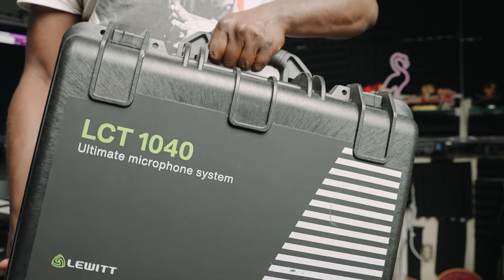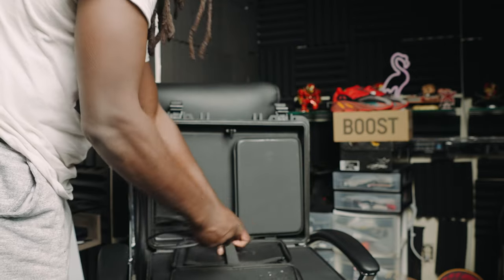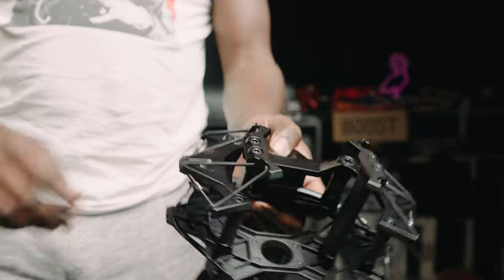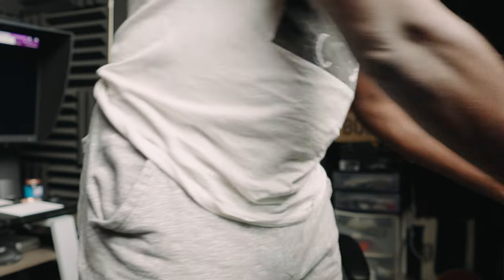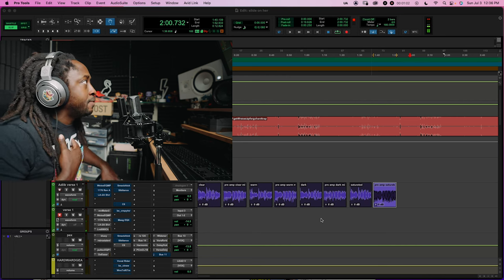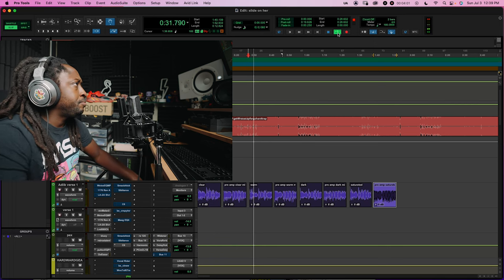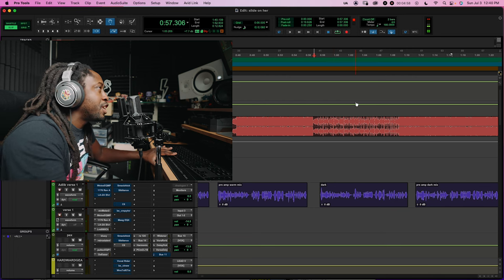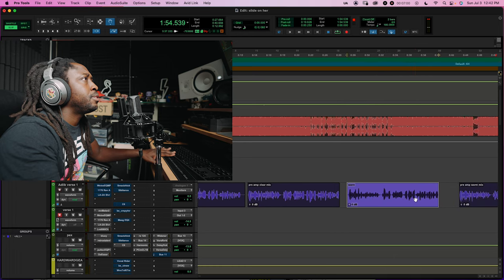Lewitt LCT 1040 All modes rap vocals test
Unboxing

Follow you boy @trapboifuse561 IG